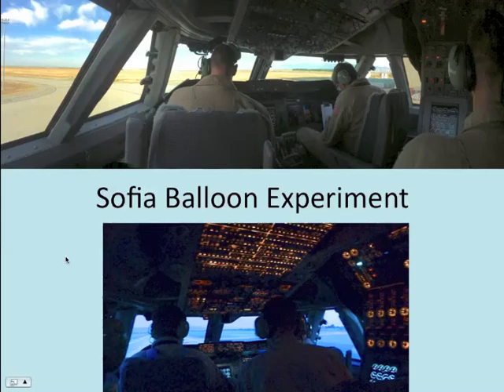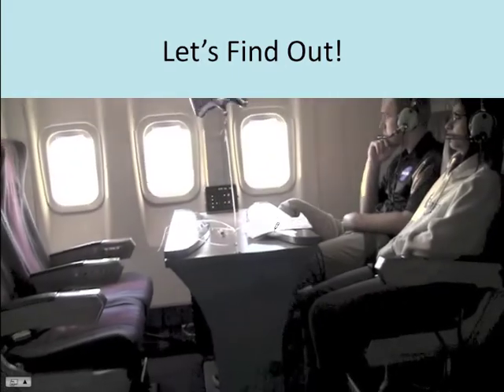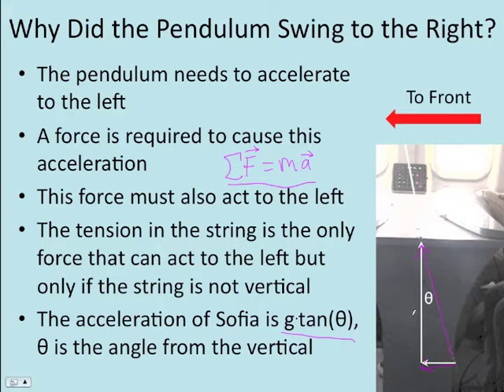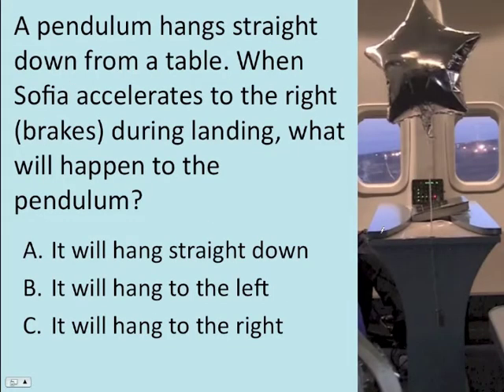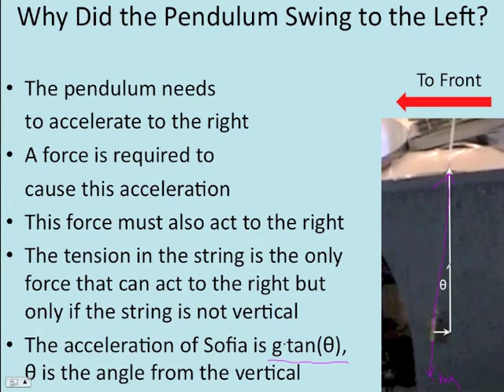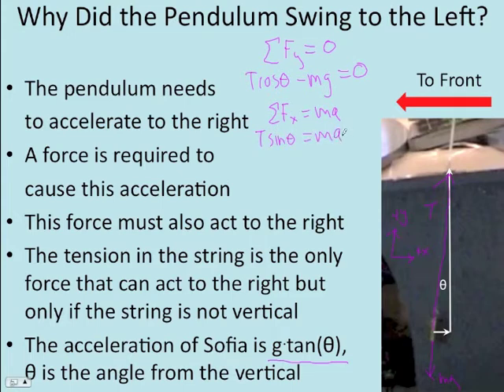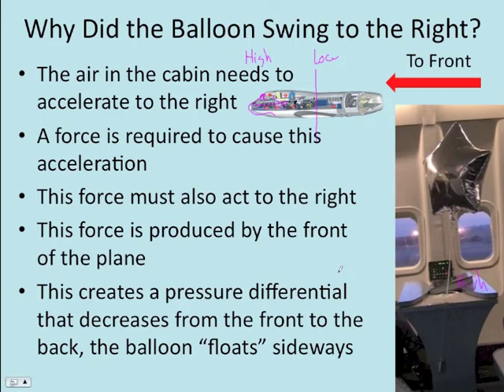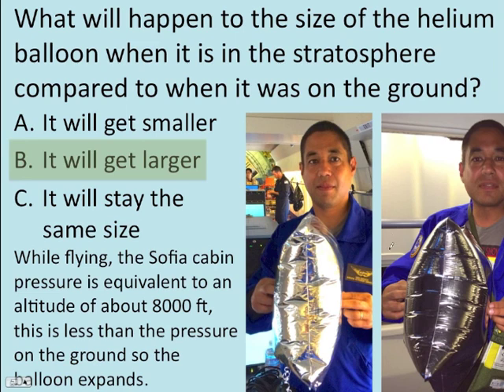Sofia Balloon Experiment